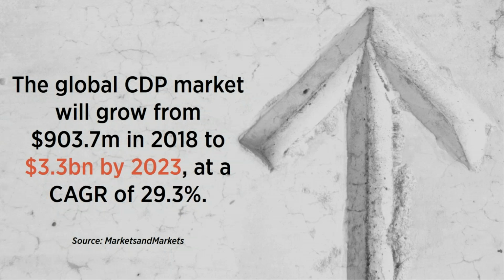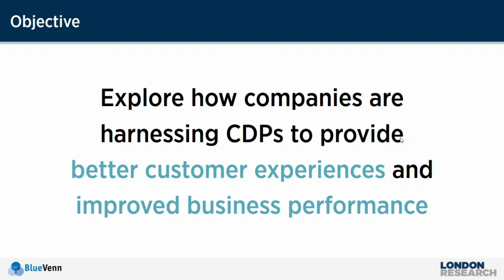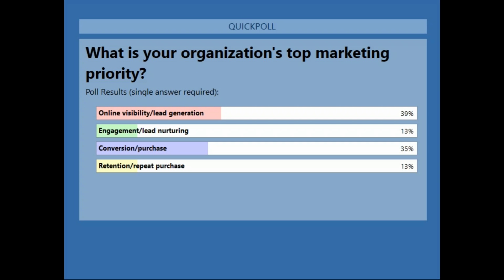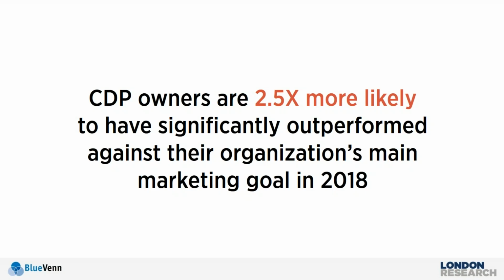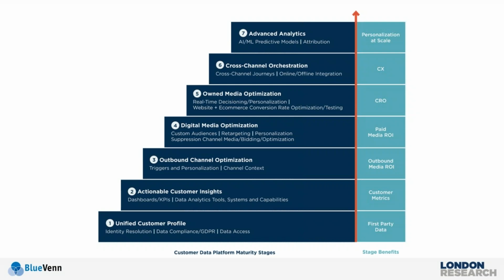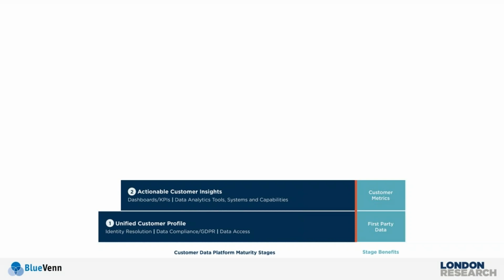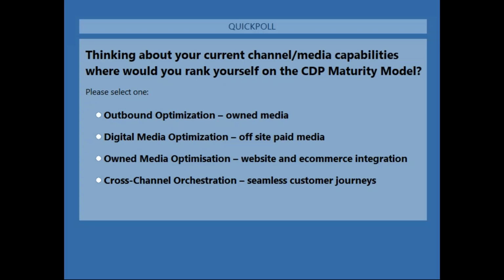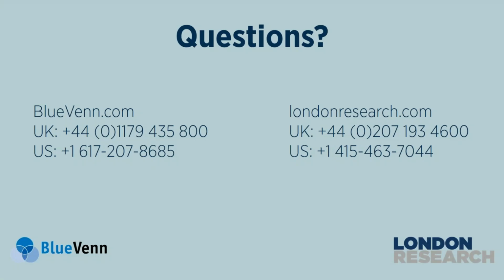The Customer Data Maturity Model - Where do you sit?